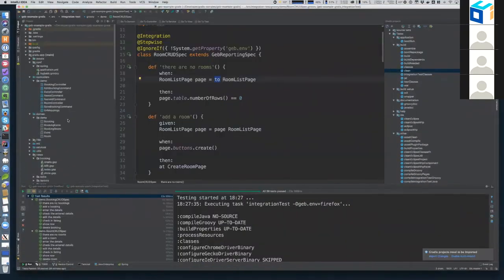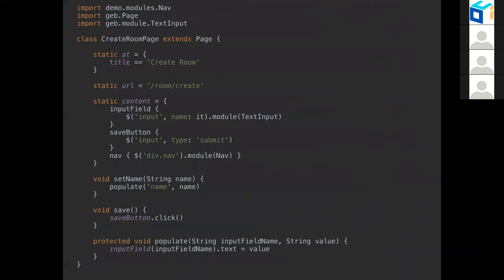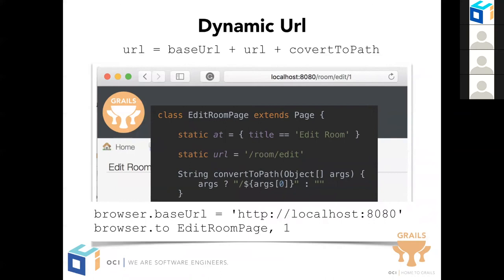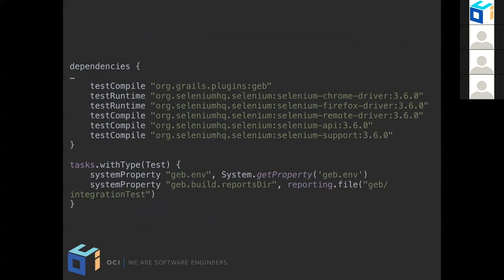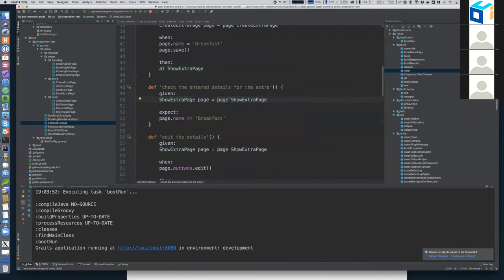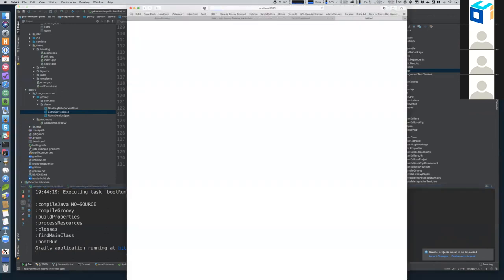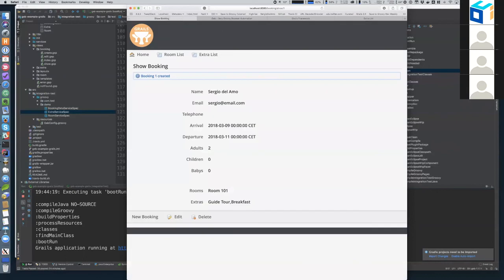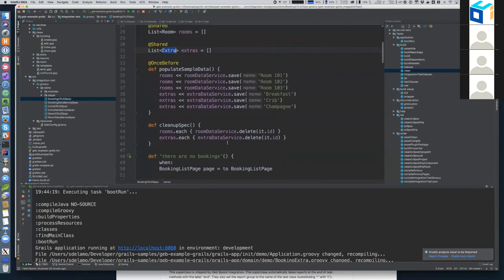Webinar Browser Automation Testing with Geb & Grails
Geb brings together the power of WebDriver, the elegance of jQuery content selection, the robustness of Page Object modeling, and the expressiveness of the Groovy language. Together with Spock, Geb is integrated into Grails to ease the creation of functionals/acceptance tests.

In this complimentary webinar, Geb Lead, Marcin Erdmann, and Grails team member, Sergio del Amo Caballero, discuss how Geb integrates seamlessly into the Grails workflow and how this combination leads to robust and well-tested applications.